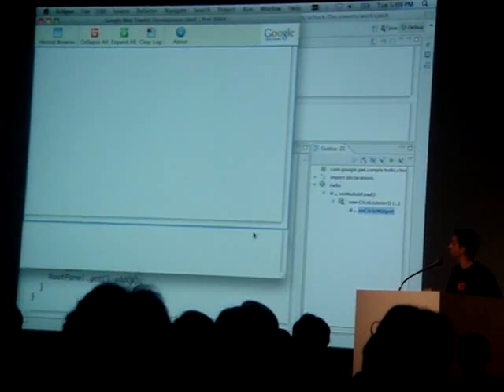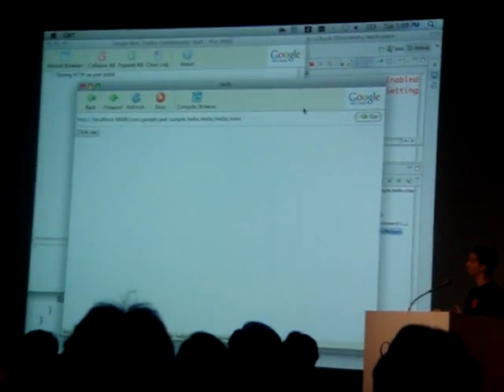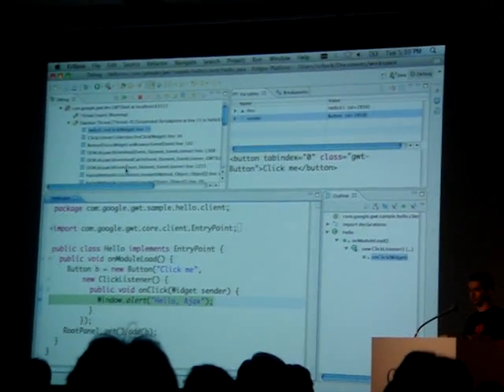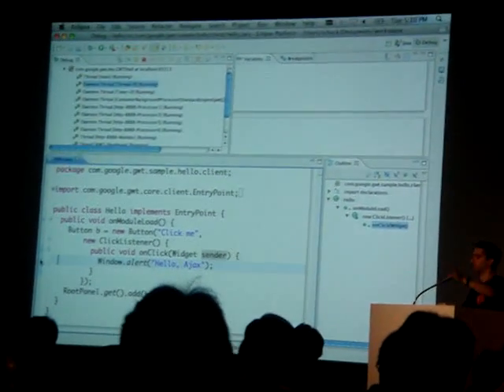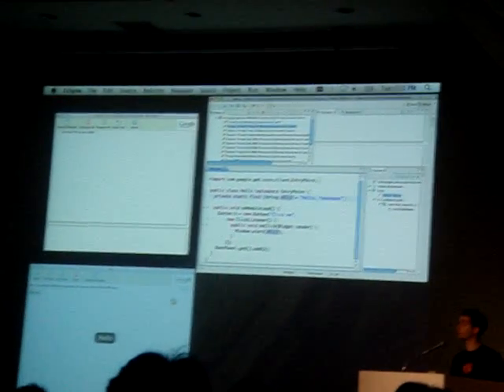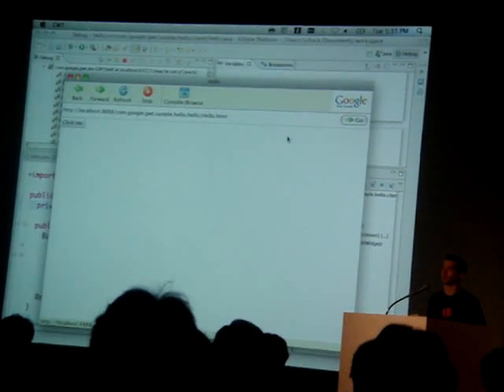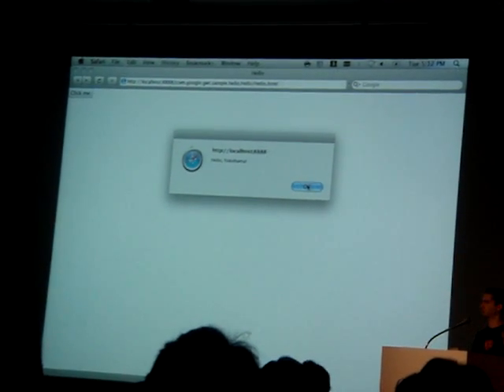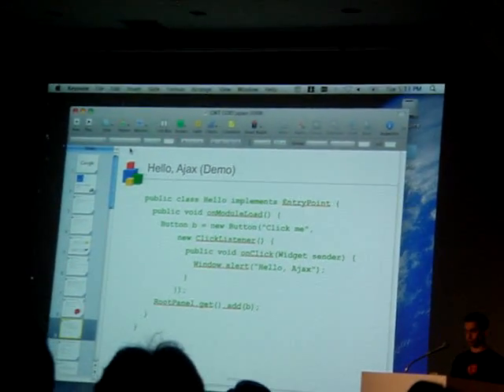Google Developer Day 2008 Japan